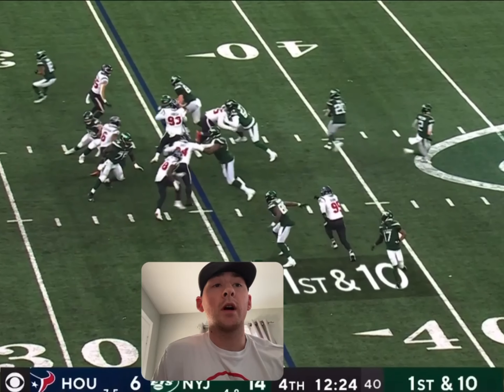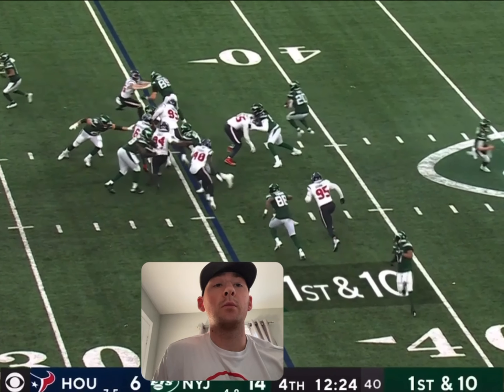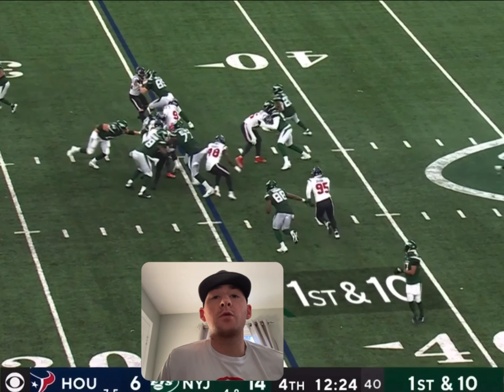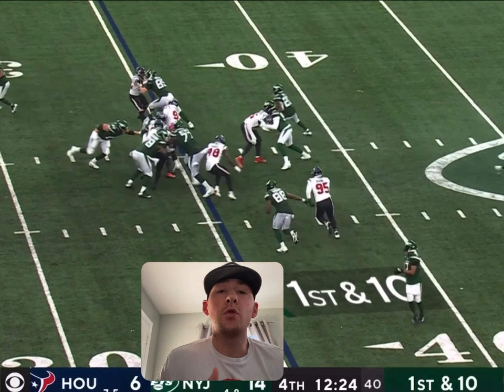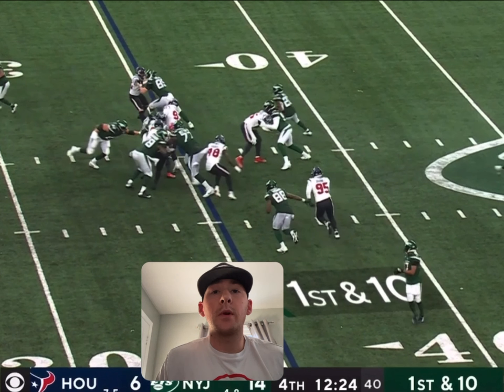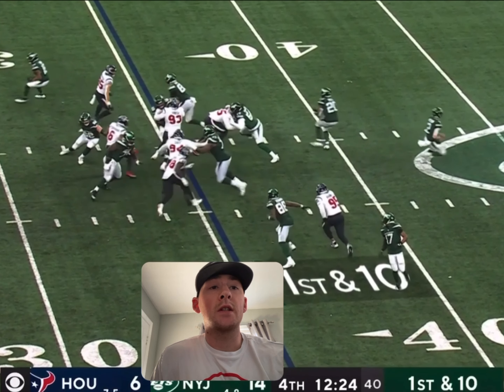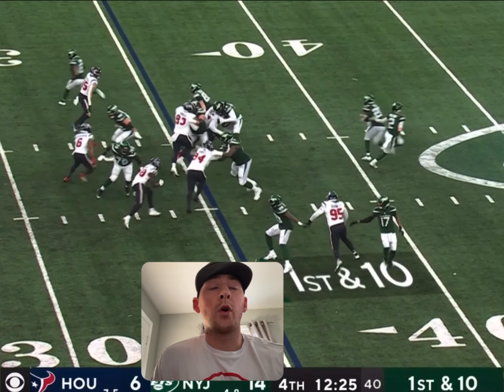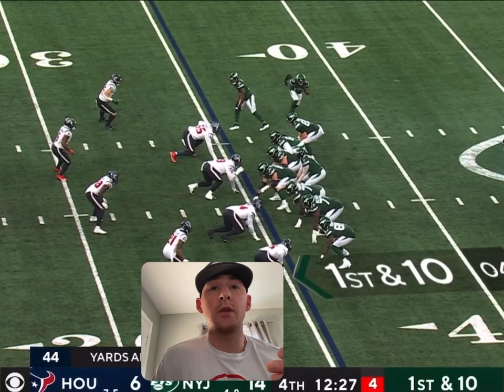Acceleration for Football Players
To be able to accelerate quickly is very important for football players especially offensive players. We look at Breece Hall this week and how he is able to dynamically shift gears quickly and get up the field fast. At the end of the video I have 2 drills I like to do with my football athletes to help with this specific ability on the football field!

Also because I have a 2 1/2 year old we bring in Cars 3 as a reference!